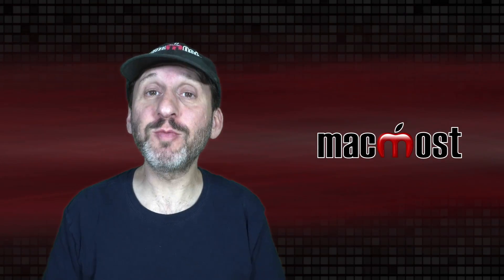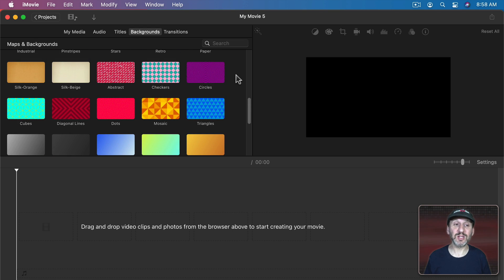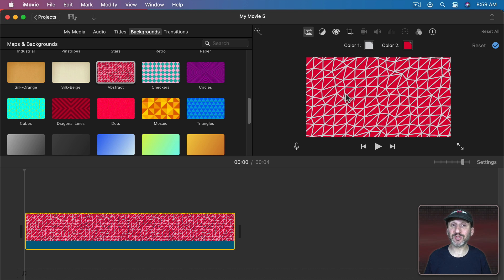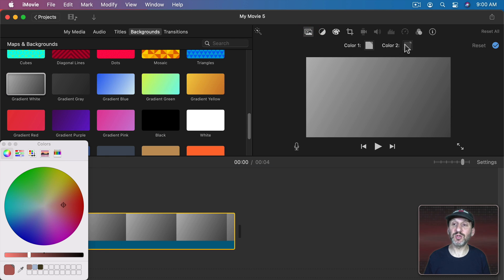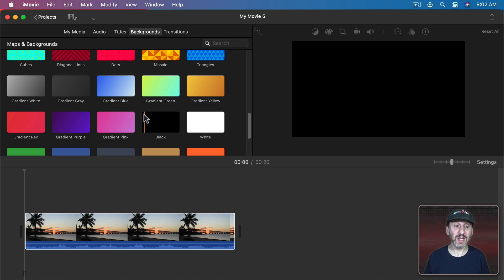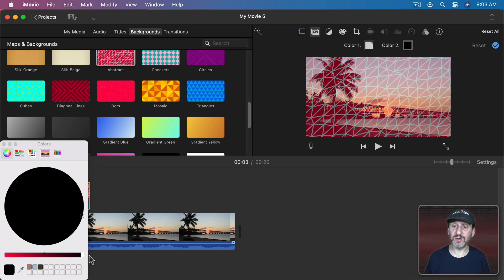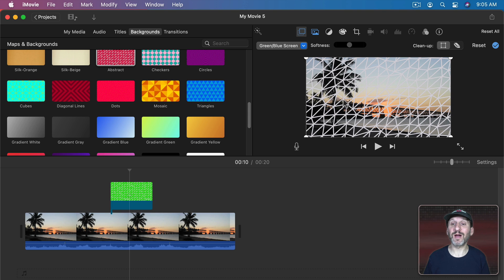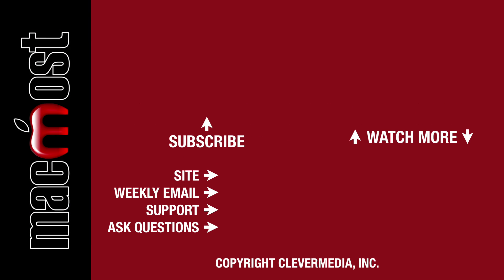How To Use iMovie's New Backgrounds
iMovie 10.2.4 intriduces some new backgrounds that are comprised of two colors and can be customized to use any two colors you like. You can use these as standard backgrounds, but also as overlays mixed with a variety of iMovie tricks to create special effects.